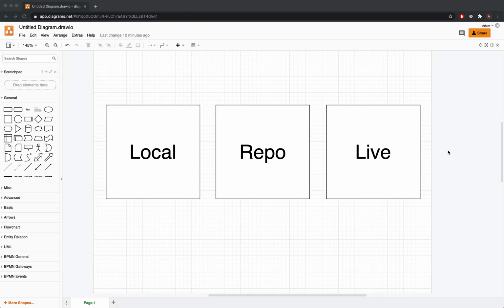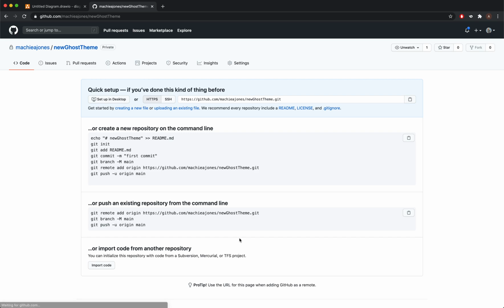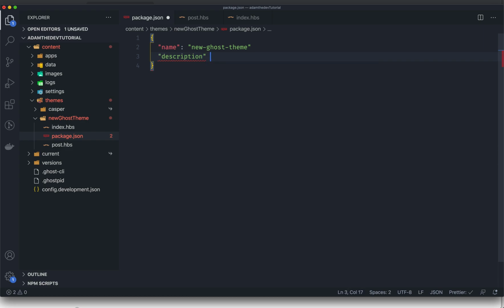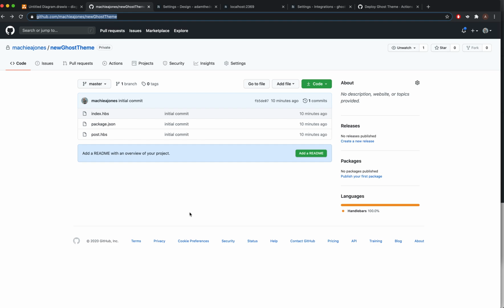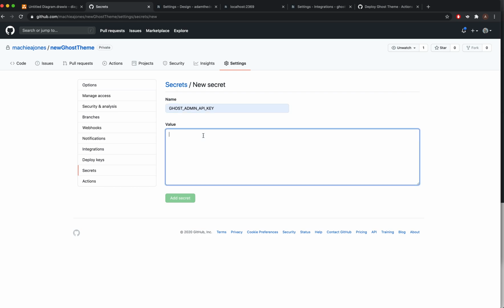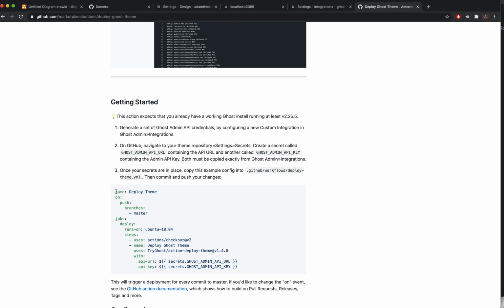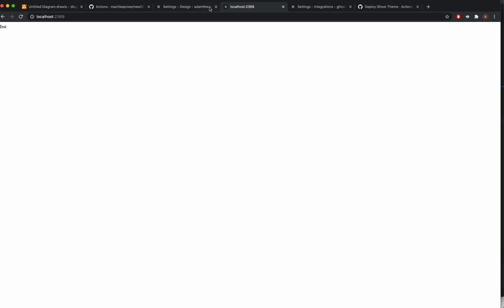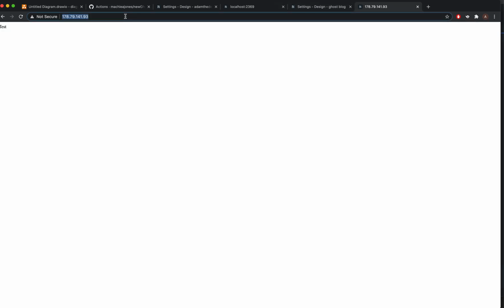Ghost Theme Development: Automated Git Deployment workflow (GitHub actions)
GITHUB REPOS:
In this video I talk you through setting up a simple git deployment workflow.